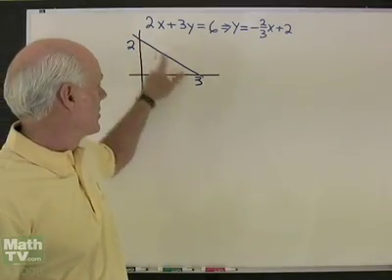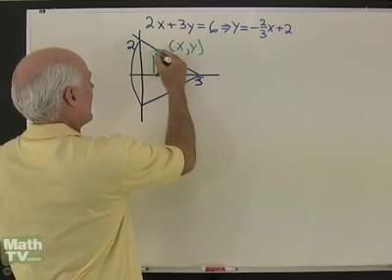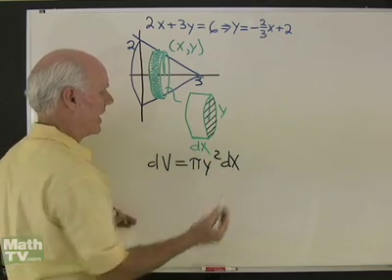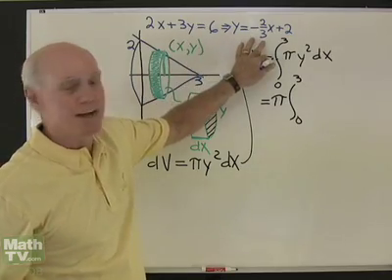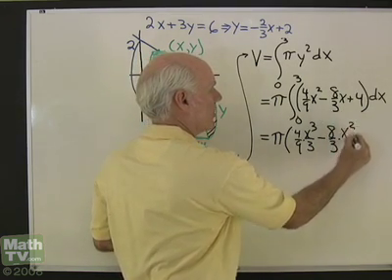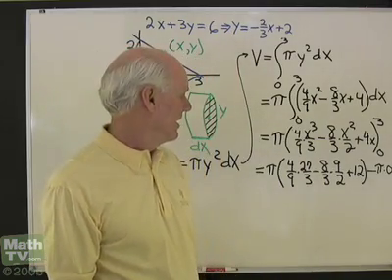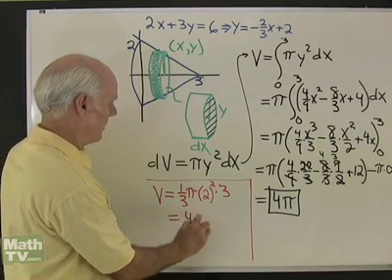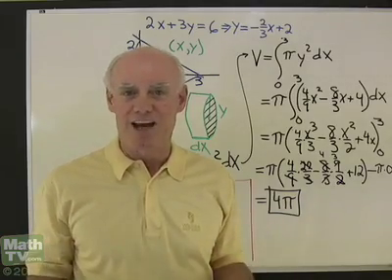Calculus: Integrals 9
Volumes of solids of revolution.